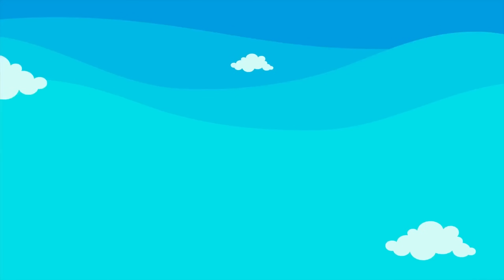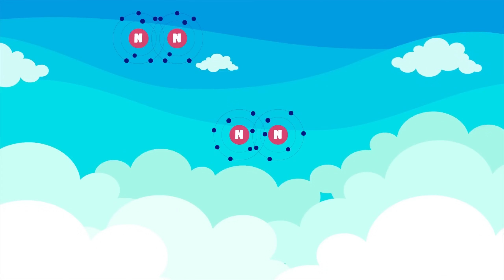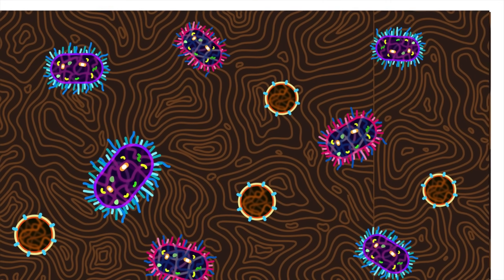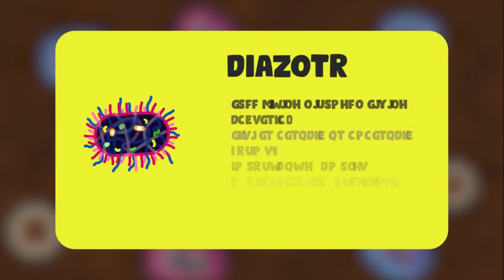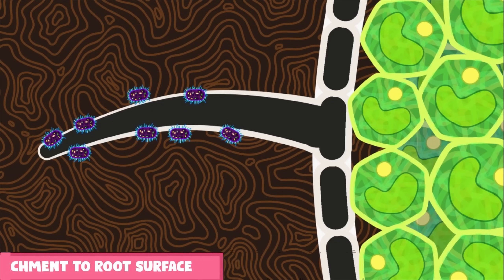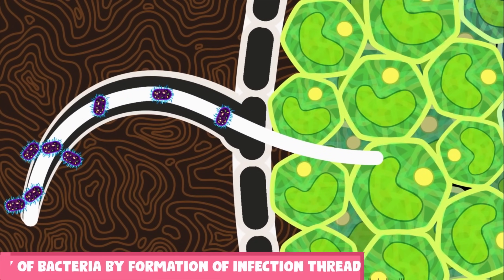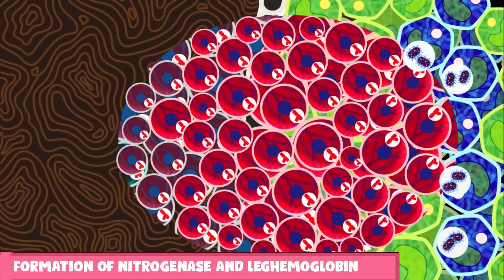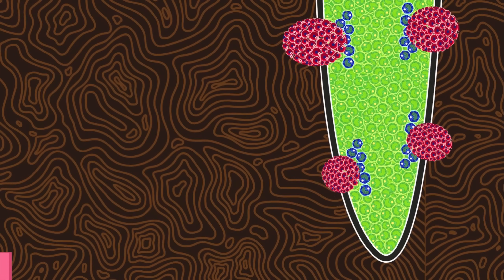Root Nodule Formation | Biological Nitrogen Fixation | Rhizobium | Mineral Nutrition | NEET Biology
0:00 Intro
1:43  Types of soil bacteria
2:50  Steps of Root Nodule Formation

This video explains the Symbiotic nitrogen fixation which occurs between roots of Legumes and Rhizobium with the help of animations.
The steps involved are explained in this video.

Hope this video is helpful in understanding this complex topic. :)